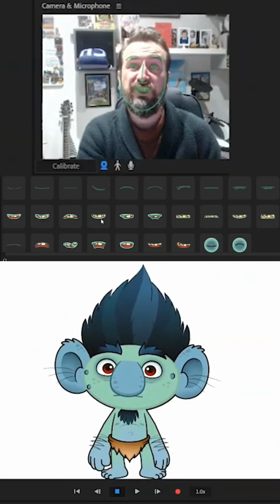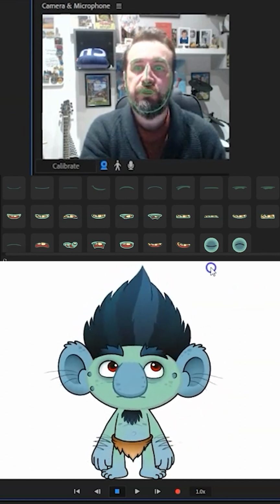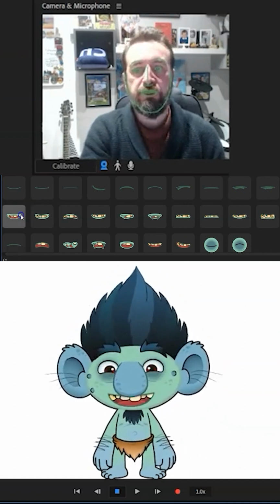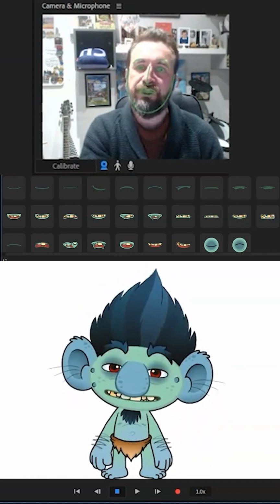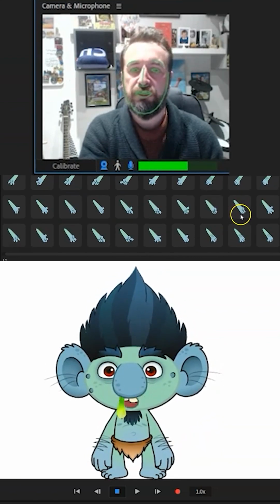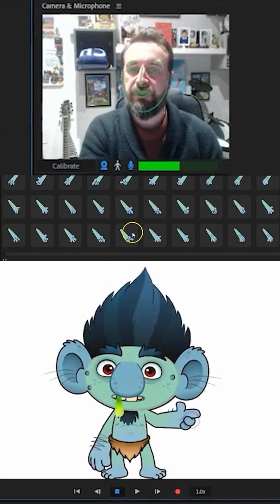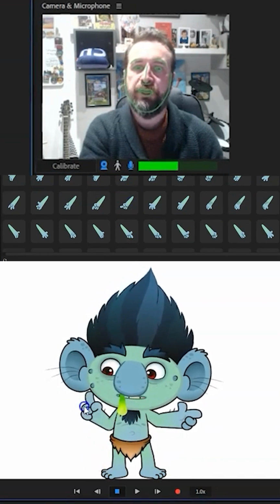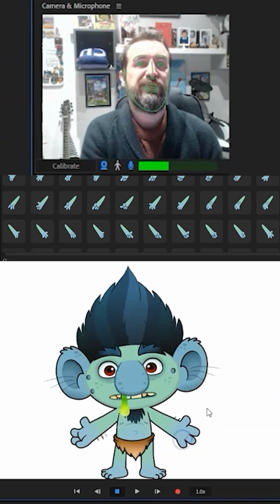How to animate a character in 2025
In this short I demonstrate how i animate a character in 2025. Using Adobe character animator, I rig my characters as digital puppets so I can turn around great looking animations, with lots of emotions, fast, which allow me to make lots of affordable animations for my customers and their channels.

At Digital Puppets, a UK animation studio based in Torquay, Devon (near Exeter and Plymouth), we specialize in creating engaging animations for content creators and businesses. Whether you're launching a new kids' channel or seeking captivating animated content, our team is here to bring your vision to life.​